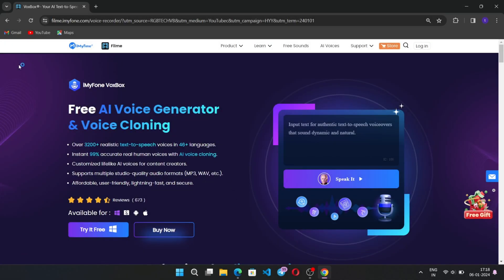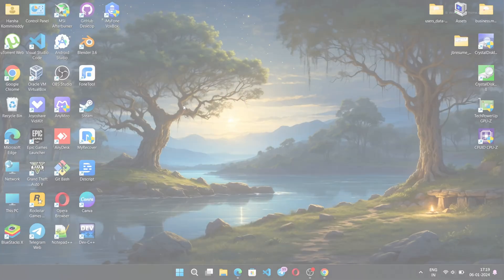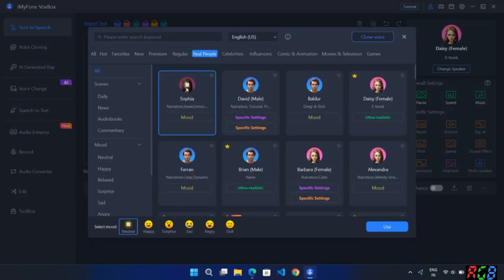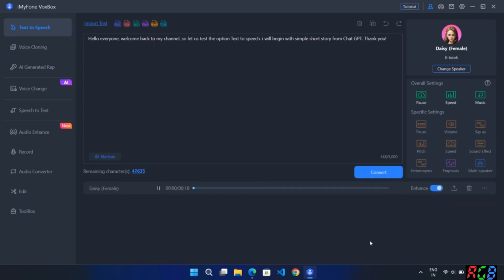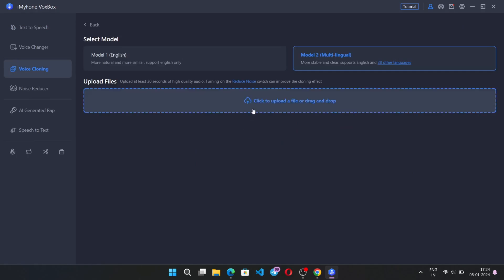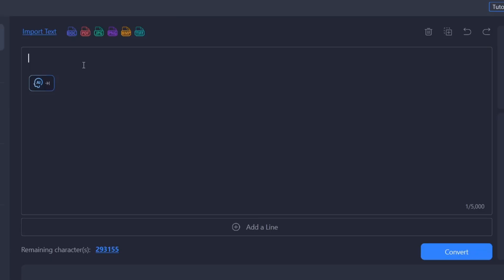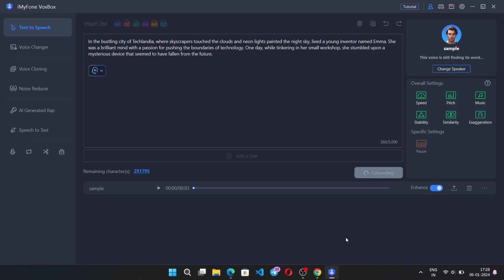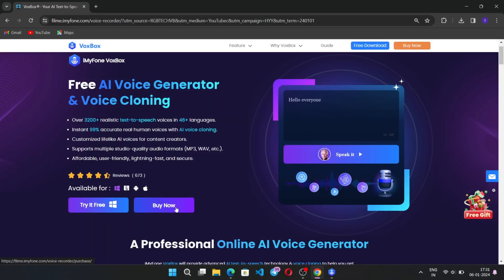Create Your Own AI Voice Clone with iMyFone VoxBox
Create Your Own AI Voice Clone with iMyFone VoxBox - Realistic AI Voice Text to Speech.

0:00 intro
0:40 Text to Speech
1:52 AI Voice Cloning
3:21 Plans